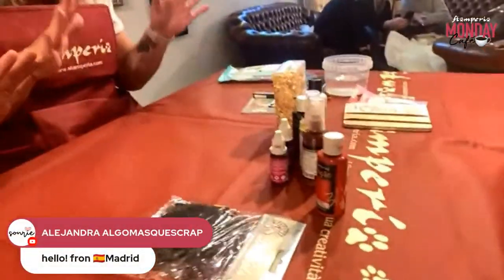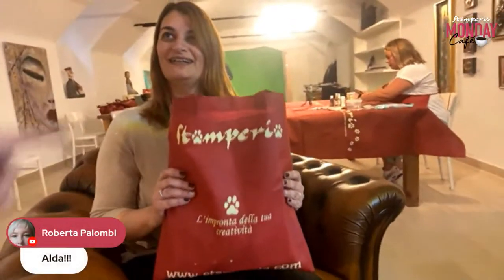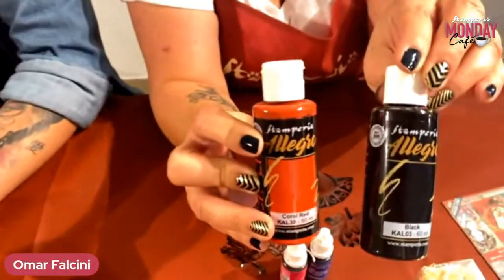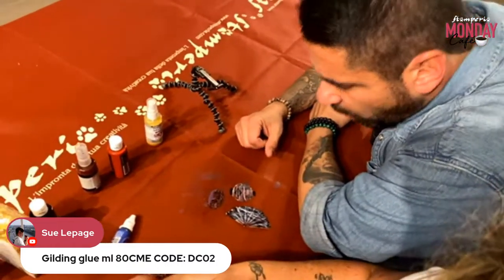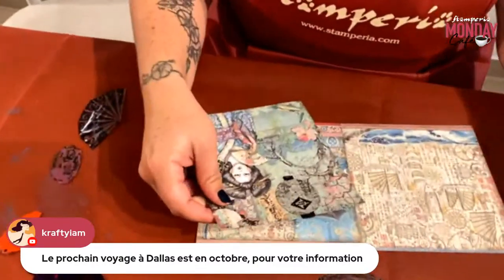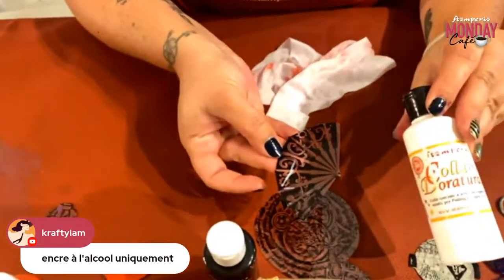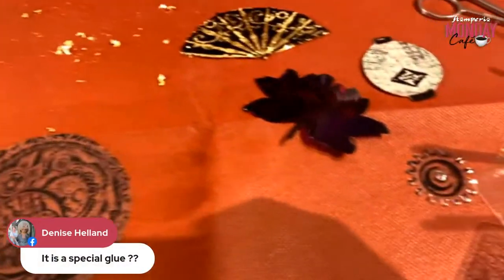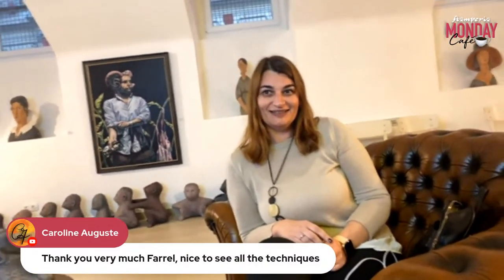Live n.468 with Antonis Tzanidakis & Omar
STAMPERIA MONDAY CAFÉ
Let's start the week with a smile: Interviews, SWW best projects and the product of the week... We are waiting for you!